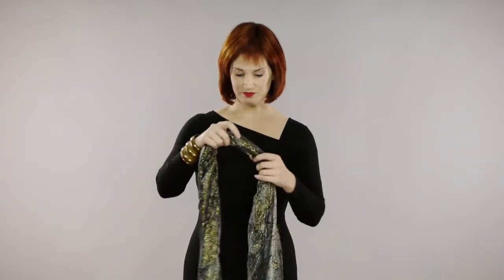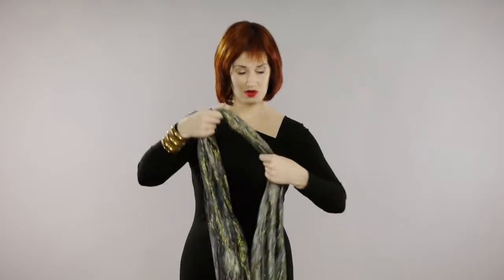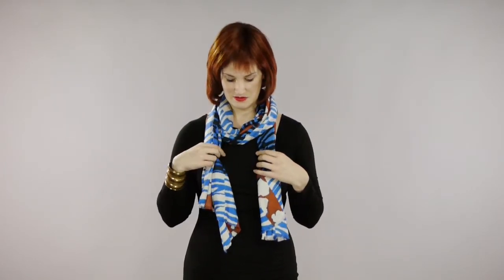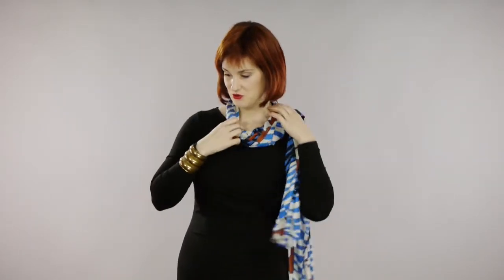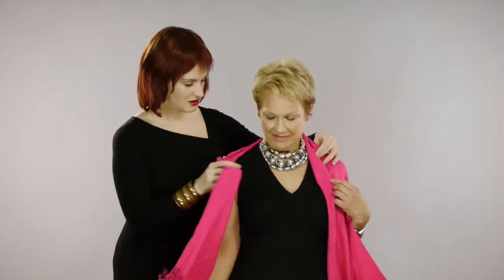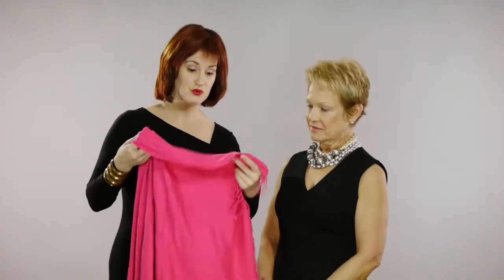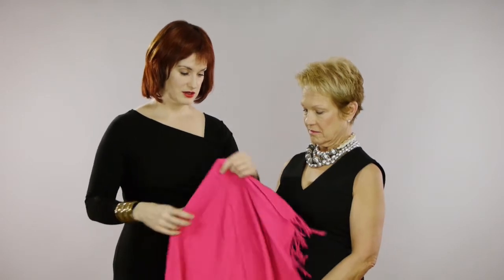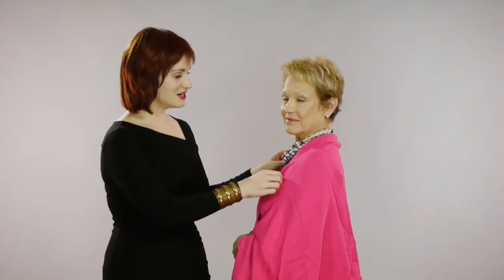More Than Just a Loop - How to Tie a Scarf - Free Lesson from the Style Academy by Noelle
Scarves are something I find in every woman's closet. They are versatile, fun and can add some color and visual interest to an outfit.  This lesson will show you two easy ways to tie a scarf. Both of these ties require a rectangular scarf.  The scarves can be made of any material and don't have to have fringe. The idea is to show you something a bit more stylized than just looping a scarf once around the neck. While the first one is beautiful and fun, the second tie is better if you have a large bust and don't want to add any extra volume to the top half of the body.

The third demonstration in this video is not a scarf tie, but instead an easy and chic way to cover up your arms when you are wearing something sleeveless. You can use any pashmina or scarf that you already own.

For more lessons, fashion picks, style tips and much more